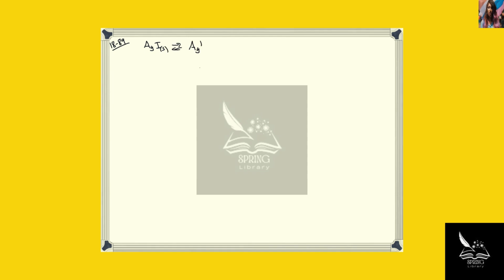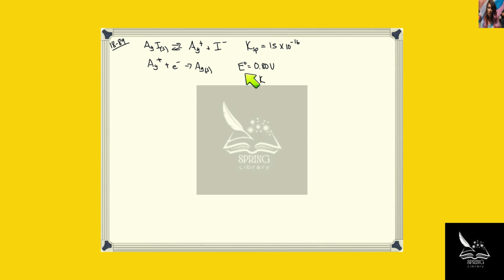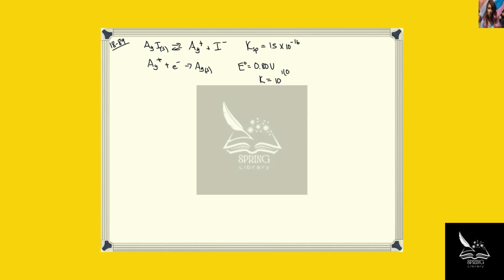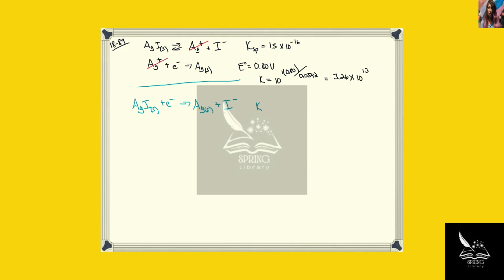[Chemistry] Calculate for the following half-reaction: (Hint: Reference the value for AgI and th